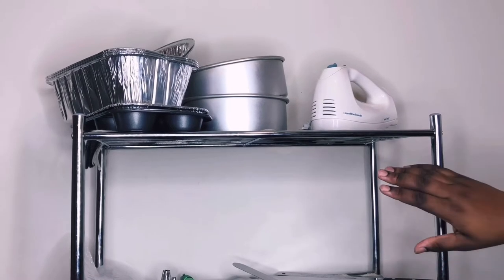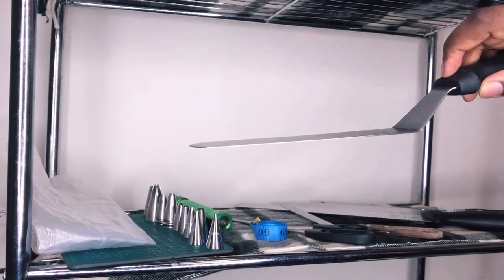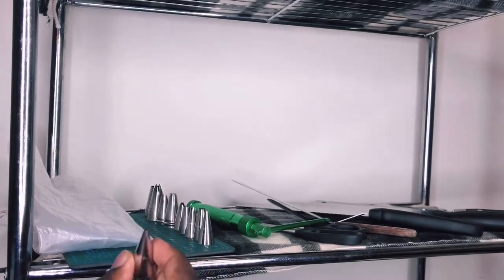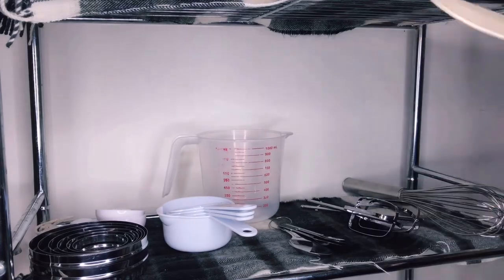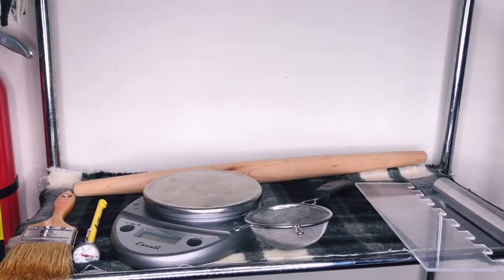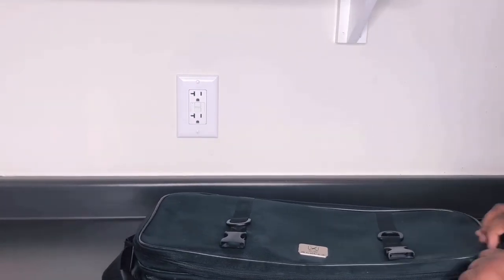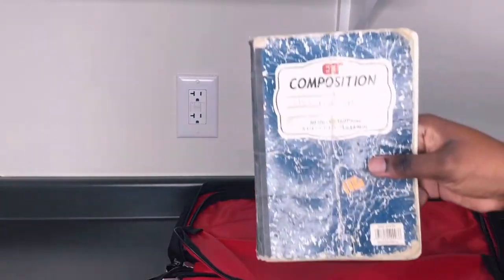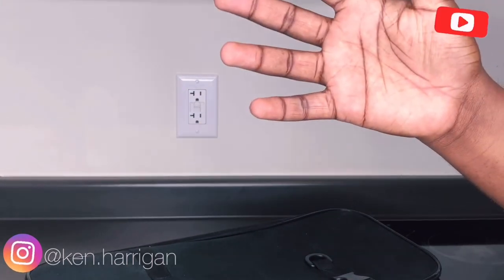BAKING TOOLS AND EQUIPMENT ESSENTIALS || The KenDen Tool Kit || What's in my chef bag?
Hey guys, this is an in-depth look into all of my baking essentials. If you're looking to start baking at home, these are a few tools you may need to get started in the kitchen.